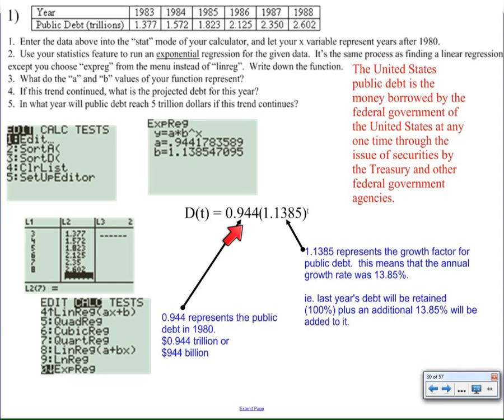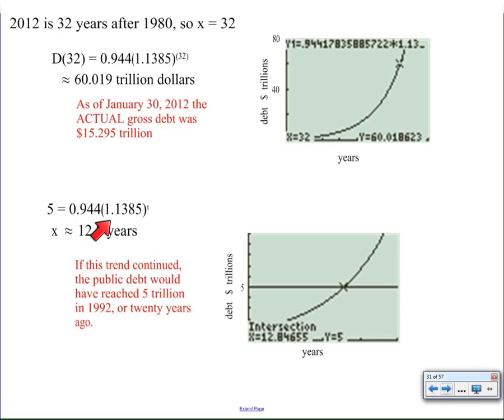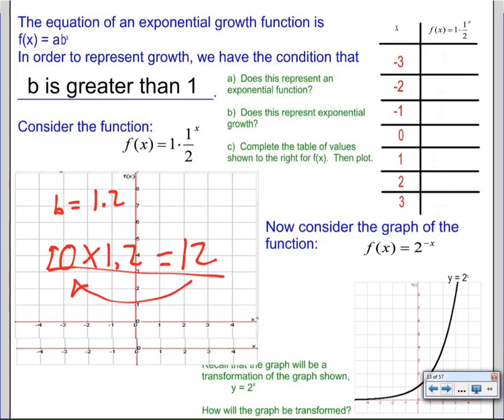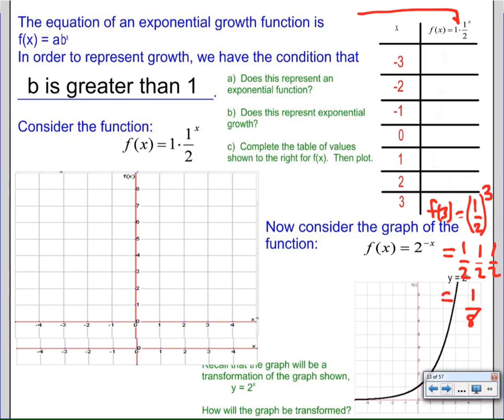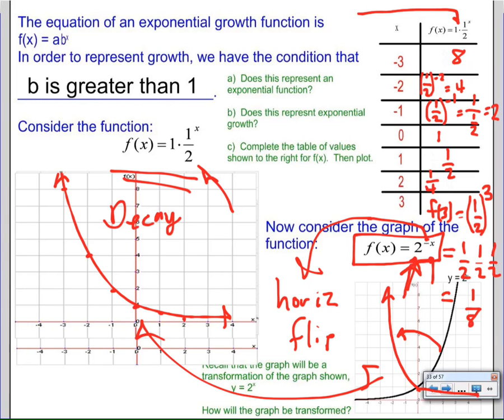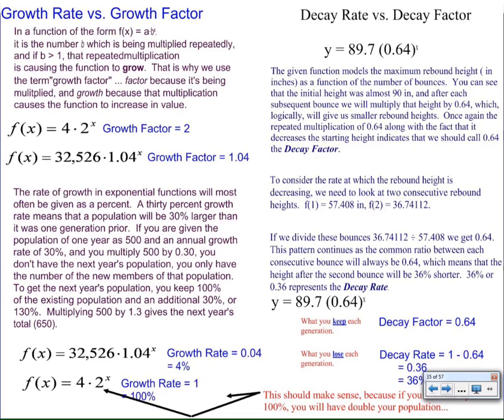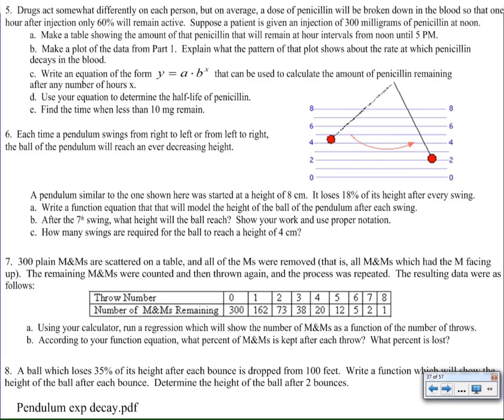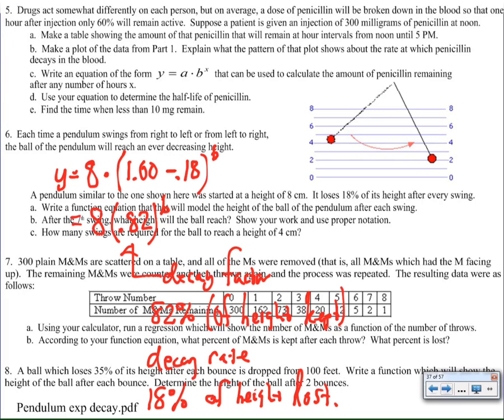exponential growth and exponential decay